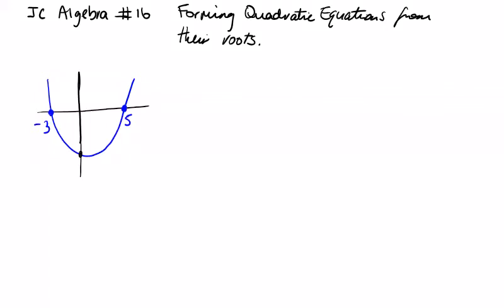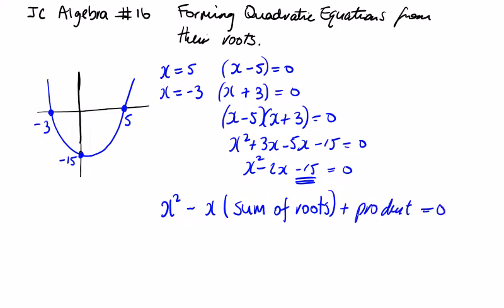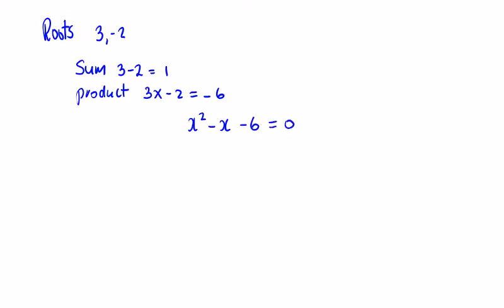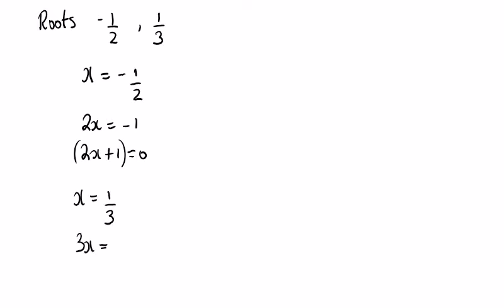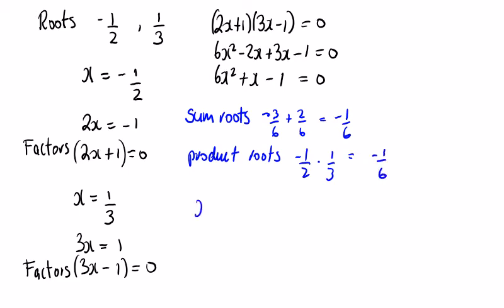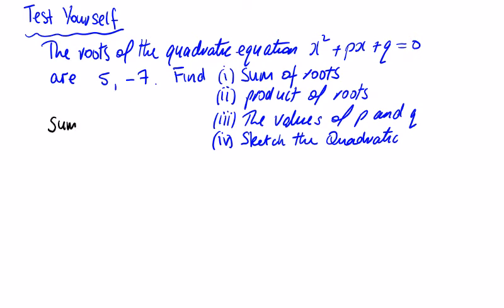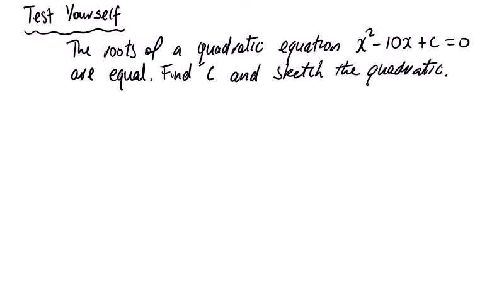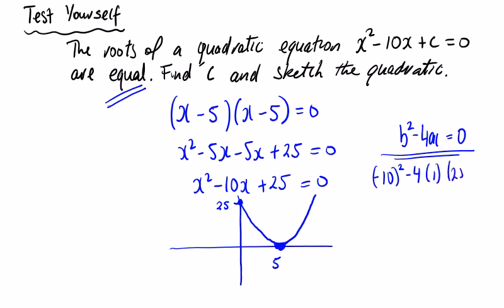JC Algebra #16 Forming Quadratics from their roots